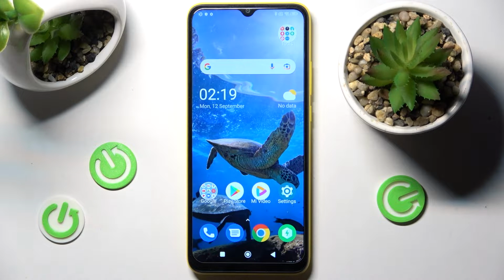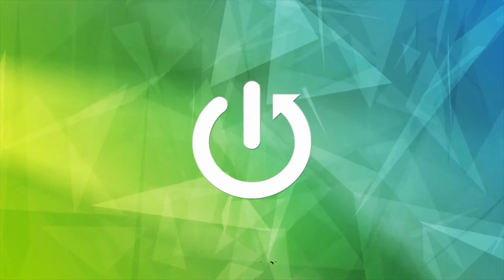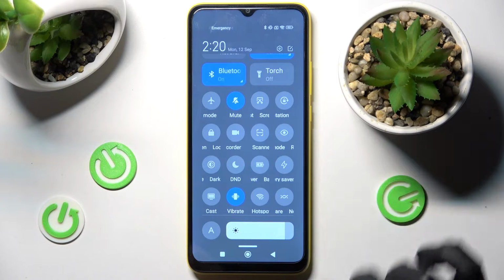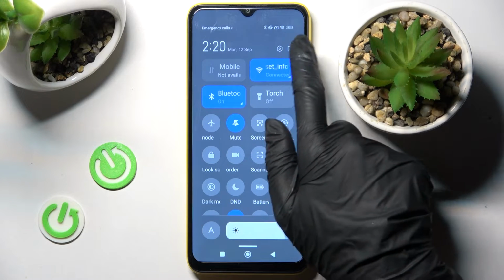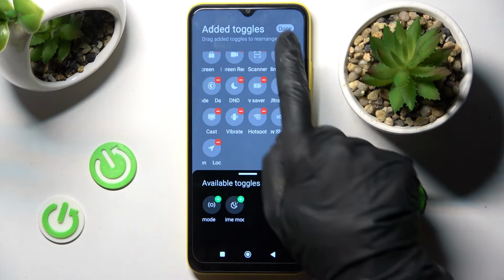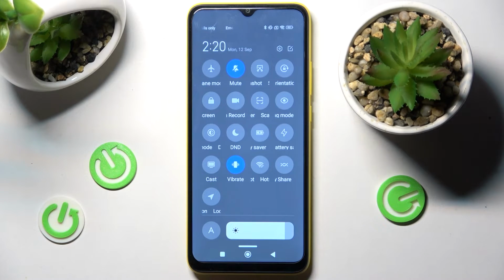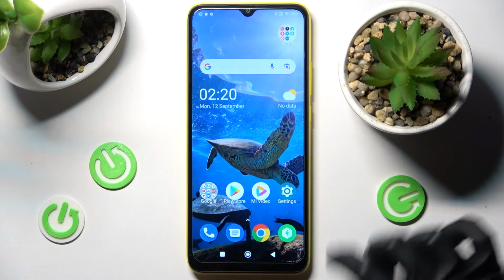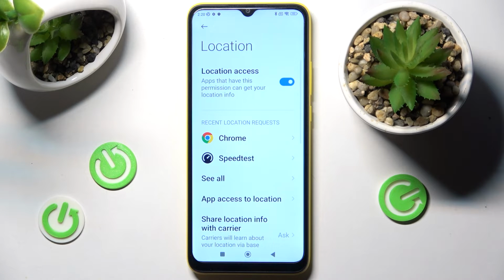How to Turn On / Turn Off Location Access on POCO C40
Learn more information about POCO C40:
This simple and short video tutorial will teach you how to manage one of the app permissions on POCO C40. To be exact, the topic of this guide is how you can manage the Location access on your POCO C40 smartphone. If you are concerned that some apps have permission to know your location, or you simply do not want to have the location access active, we are kindly inviting you to watch this video. Please enjoy!

How to enable location access on POCO C40? How to disable location access on POCO C40? How to restrict location permission on
POCO C40?